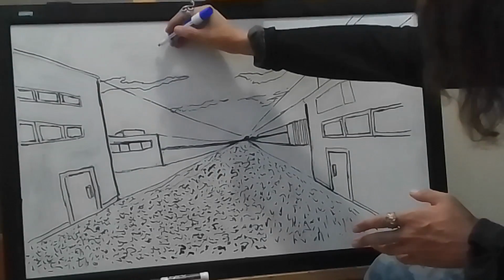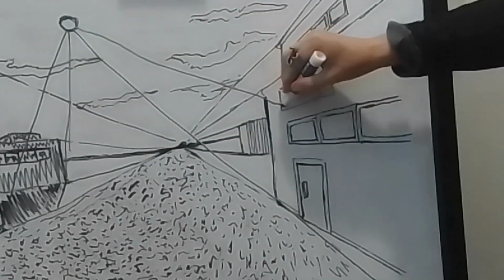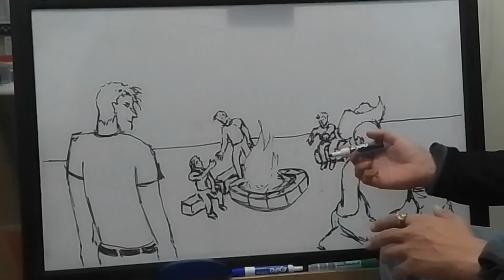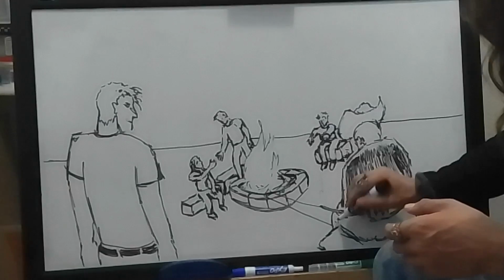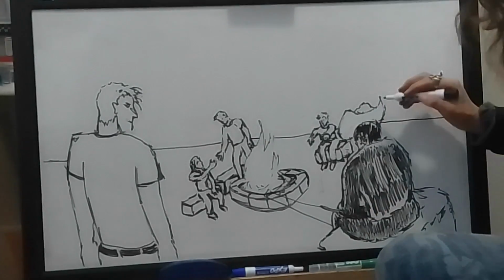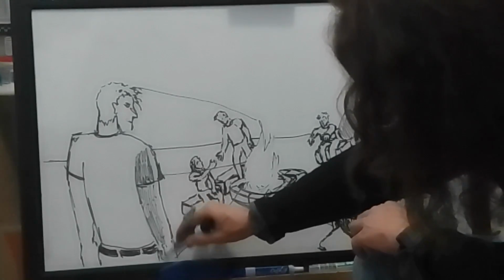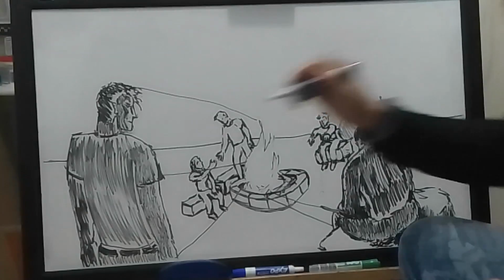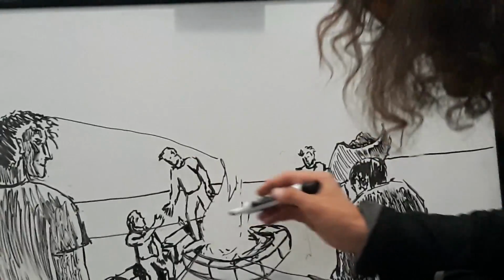Maes Method - Lighting and Shading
Yo people, I'm back at it again with the 2nd installment of "MAES Method Monday" sharing a primer on lighting and shading! The ways that each interact with physical objects reveal and hide the way we perceive them, and how those objects inform us about how these forces work.

I'll be building on the basic concepts of the first video such as the vanishing point and perspective line guides. Fortunately those same principles can be employed within the system of lighting. Lucky you, learners!

I'll be sharing 2 different lighting setups in different scenes so that you can really see how lighting effects the scene and how you can use it for yourselves. Enjoy!